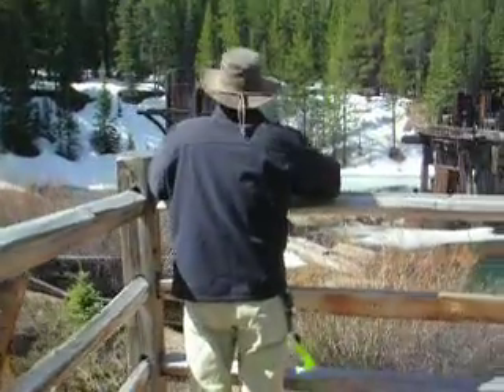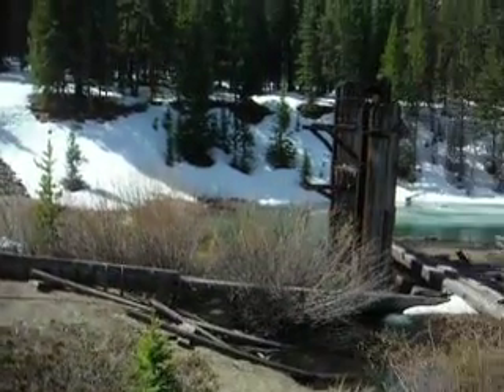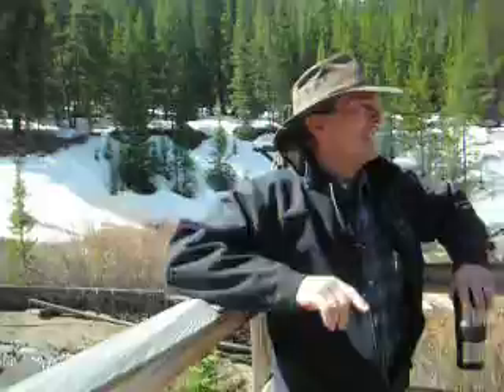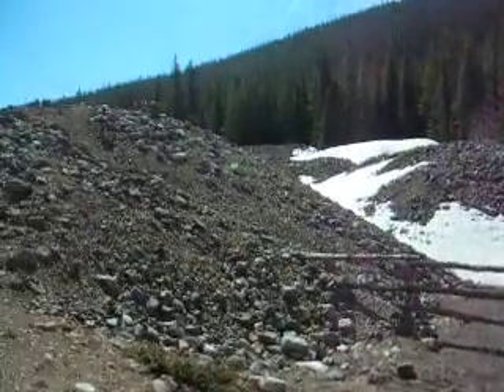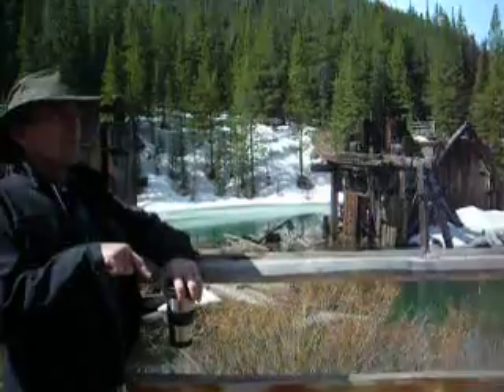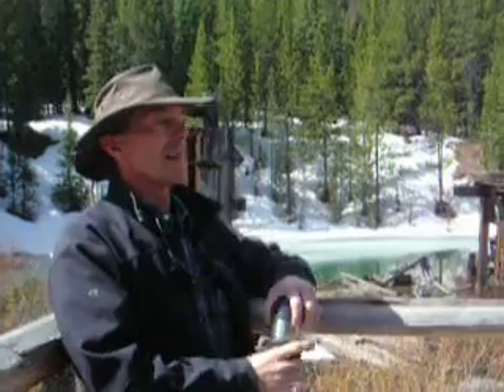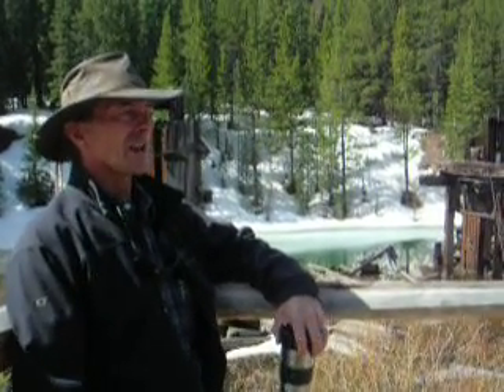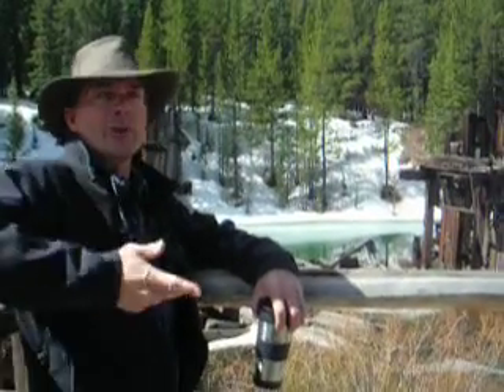French Creek Gold Mining History - Breckenridge, Colorado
Bruce Stover, professional geologist for the Colorado Division of  Reclamation Mining & Safety, discusses the floating dredge boat that sorted through the French Creek valley over 100 years ago, leaving piles of rocks along the entire length of the creek, down to Breckenridge and through the whole Blue River Valley between Breckenridge and Frisco.   This was part of a conservation tour for the board of directors of the National Association of State Conservation Agencies (NASCA) on May 13, 2009